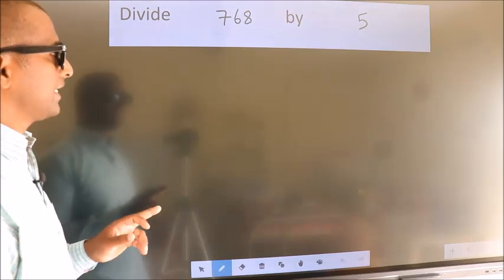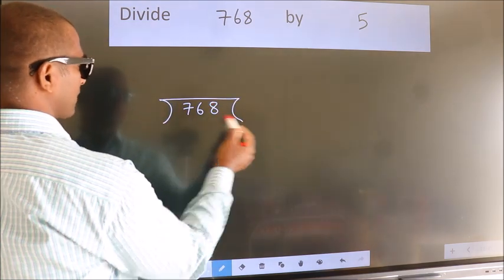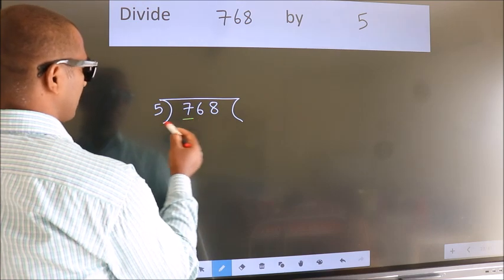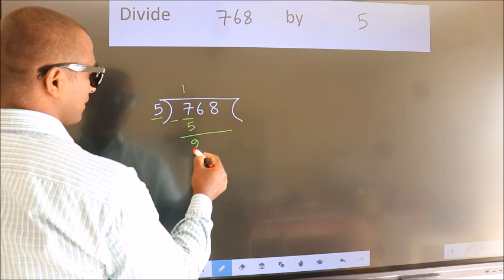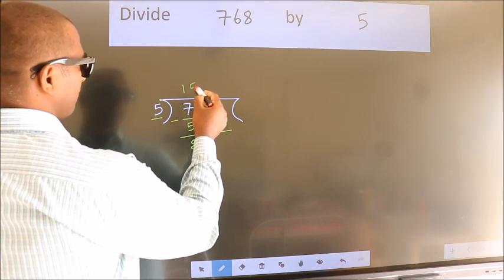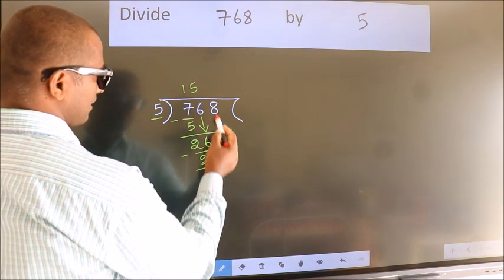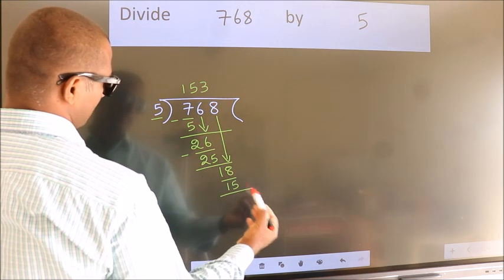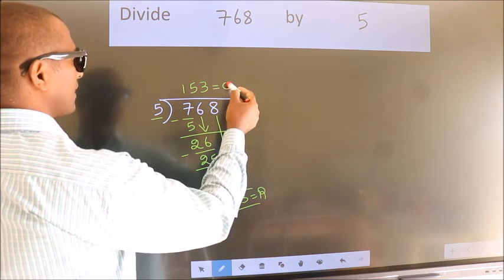Divide 768 by 5